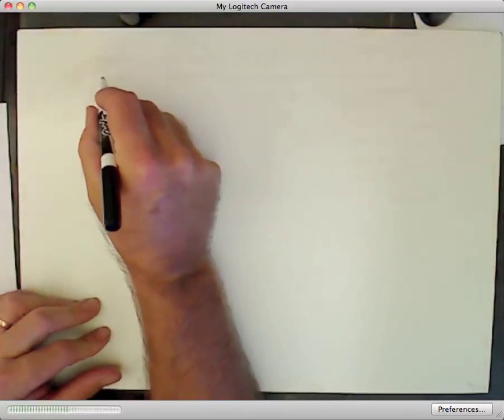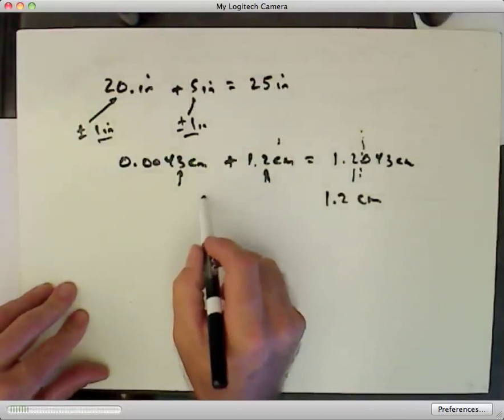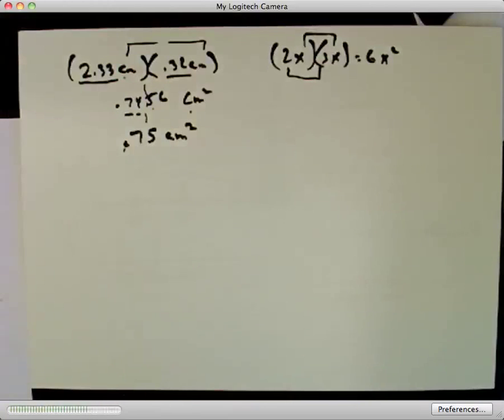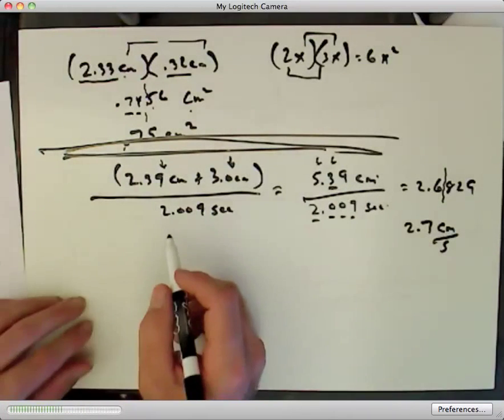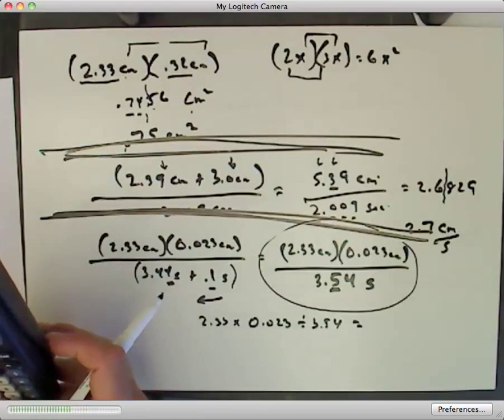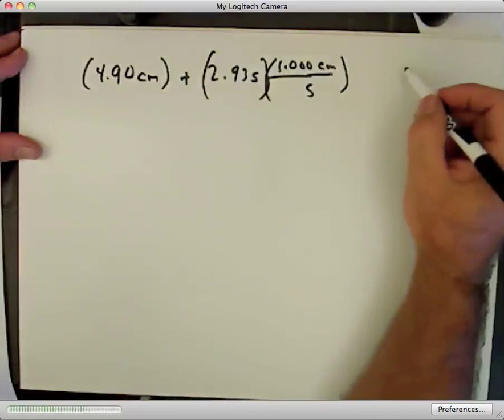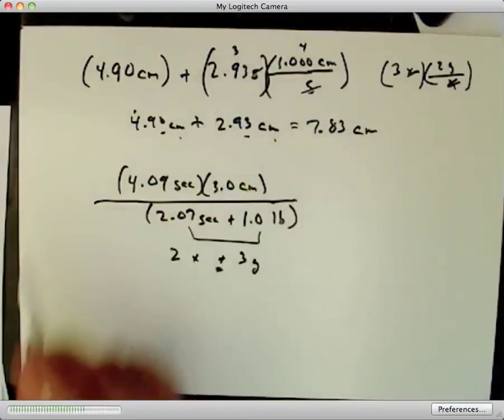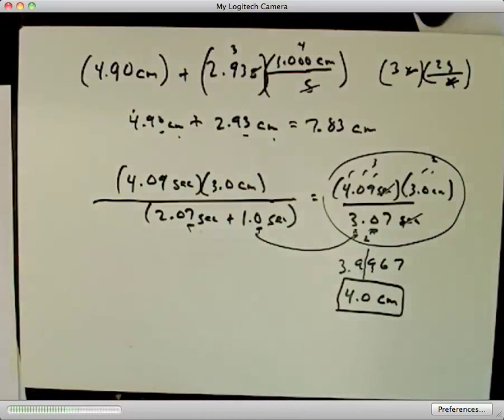rounding rules in calcs for chem